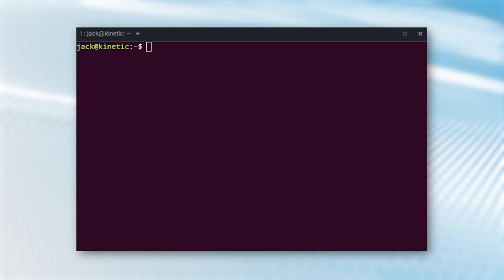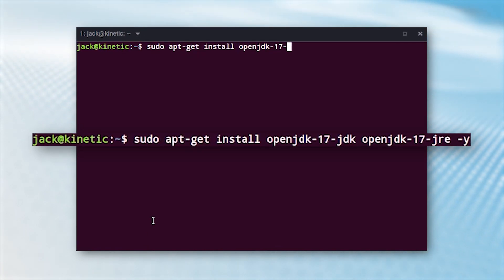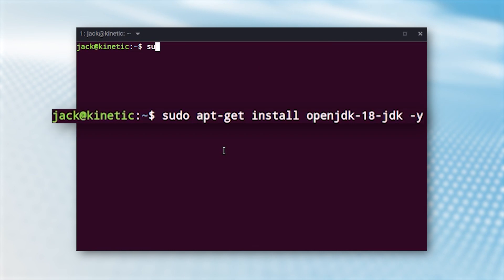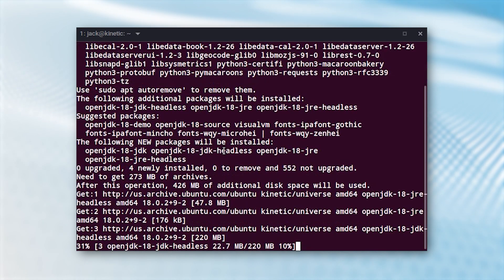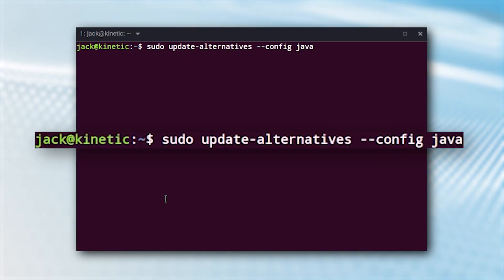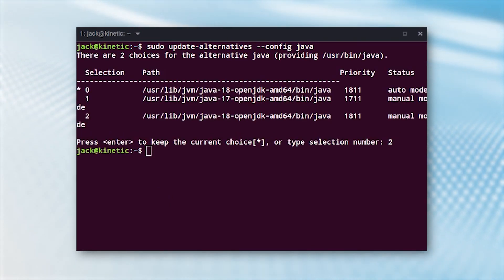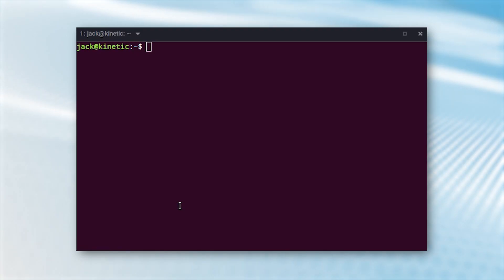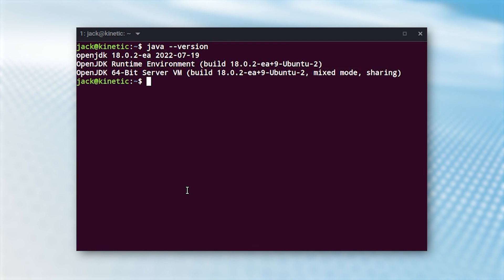How to select which version of Java to use in Linux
Selecting the right version of Java for your Linux system can be a daunting task. This video provides a step-by-step guide to help you determine which version of Java is best for your Linux system. Learn the different versions of Java available and how to check which version is currently installed on your system. Follow our instructions to ensure the best performance and stability for your Java applications.

EDITOR'S NOTE: This content was originally published in August 2023 on TechRepublic. This information may be outdated depending on the time of viewing.

➤ CHAPTERS
0:00 - Intro
0:33 - Tutorial
1:53 - Like & Subscribe!

Written and Hosted by: Jack Wallen